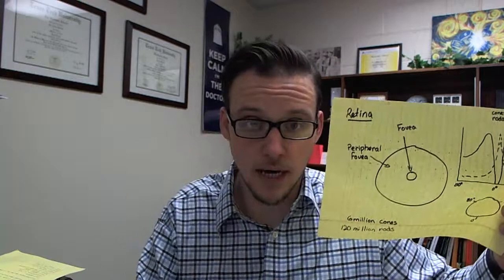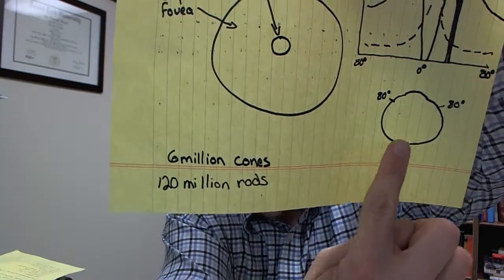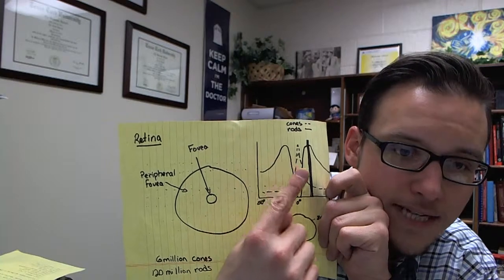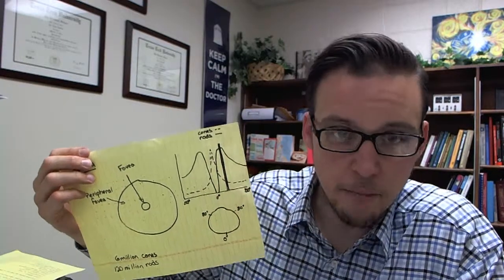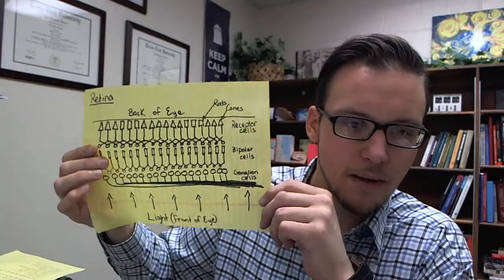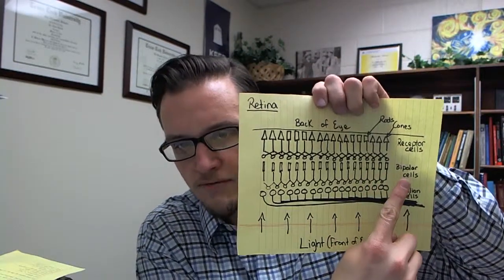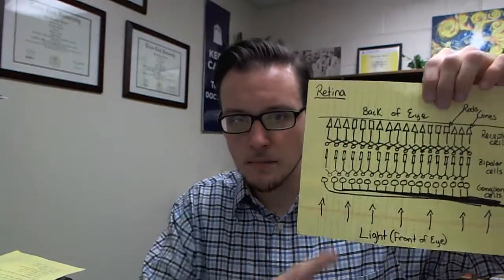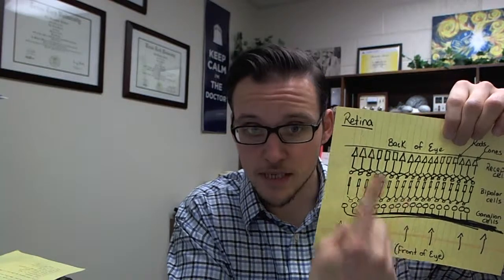Organization of the Retina